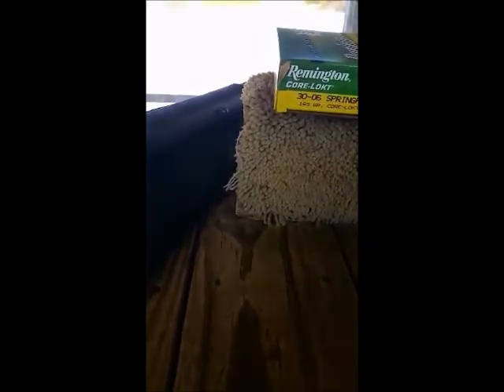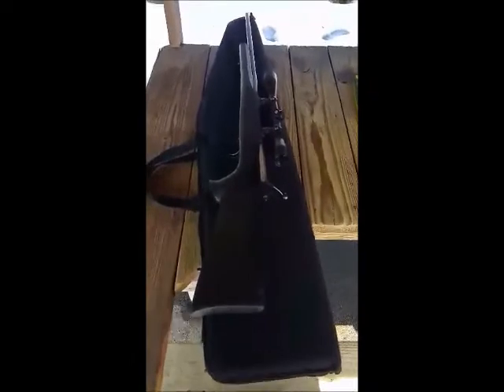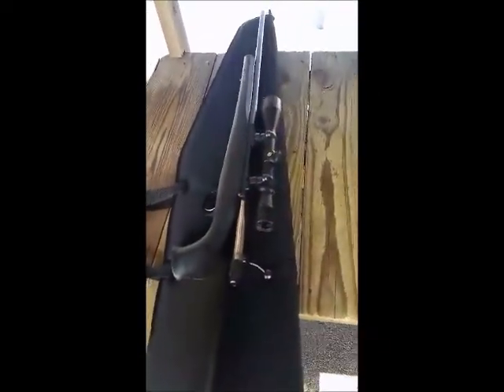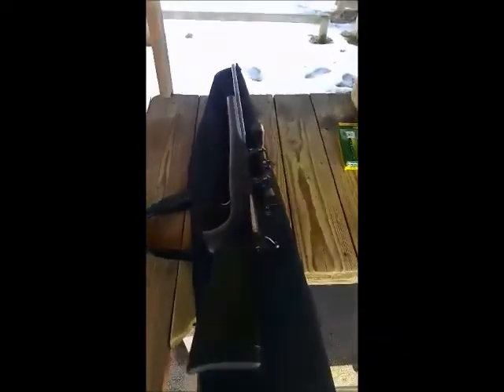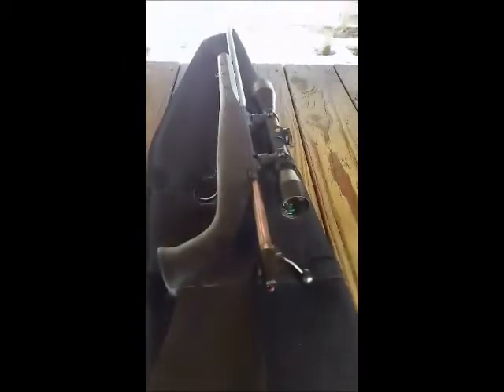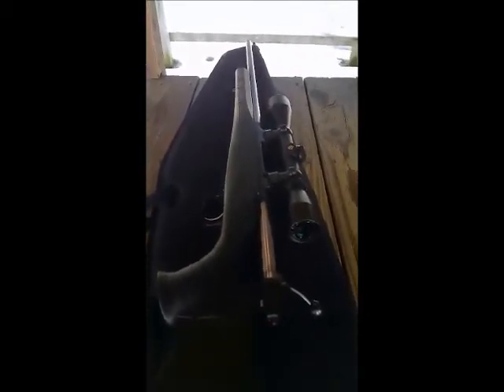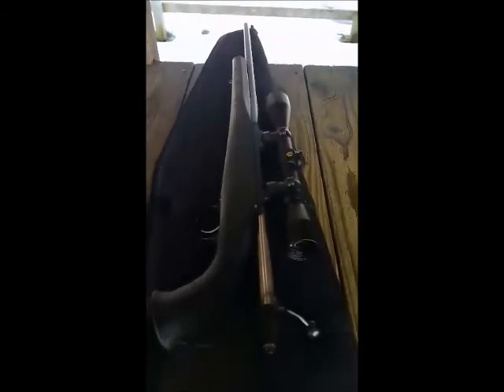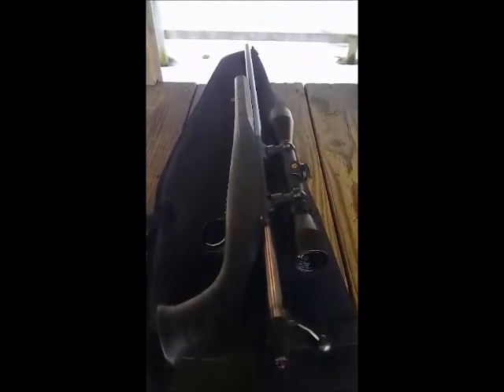The Gun Smith's Show - Range Time with the CZ 557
This past week, we had the opportunity to shoot the CZ 557 Synthetic Sporter chambered in 30-06. For optics, we put on a Leupold VX1 3x9x40. The Rifle is extremely accurate along with being very ergonomic. We recommend the rifle to you, it has treated us well, and we hope you enjoy it also. Tune into The Gun Smith's Show, this Saturday from 8-9am on Am1470, Am1530 and WFNT.com. Find The Gun Smith's Show on Facebook and on Twitter.